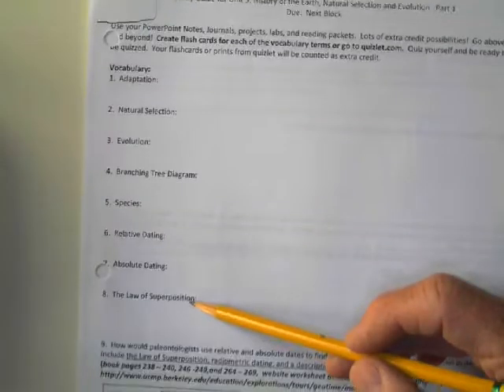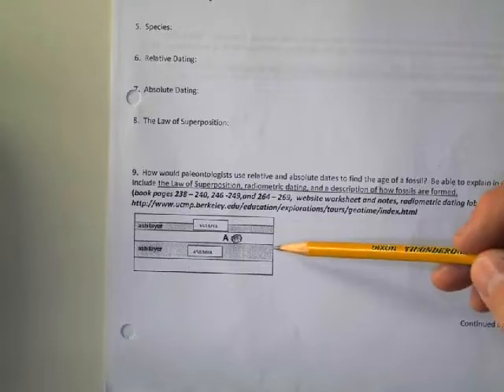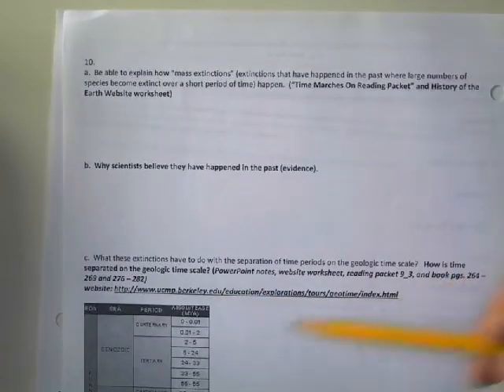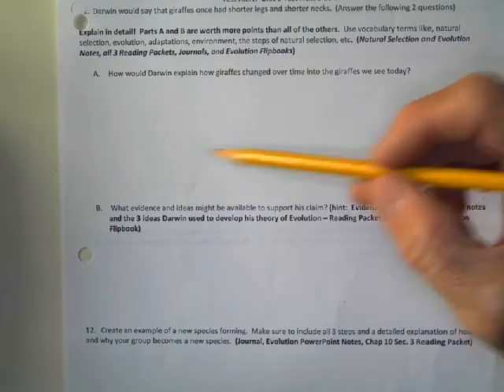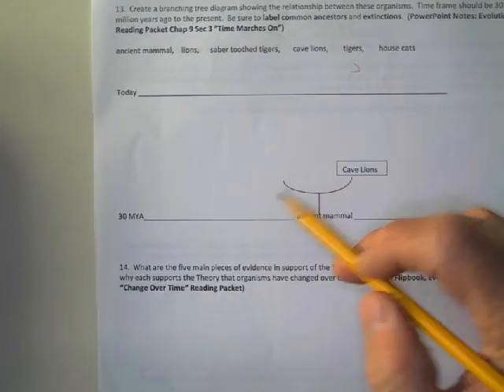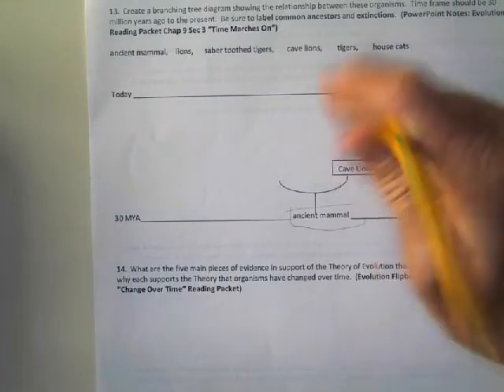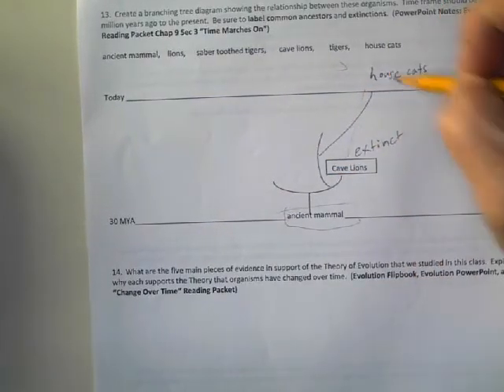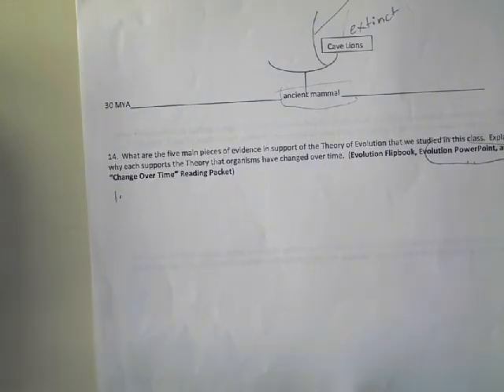Unit 5 Study Guide Explanation